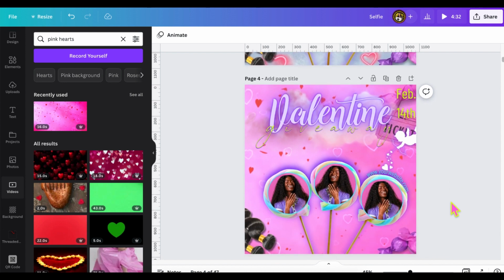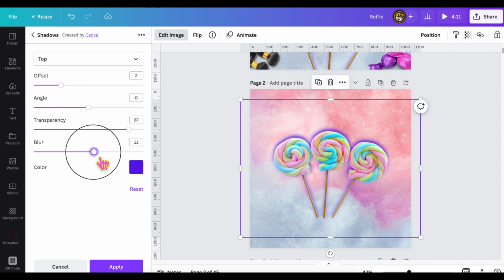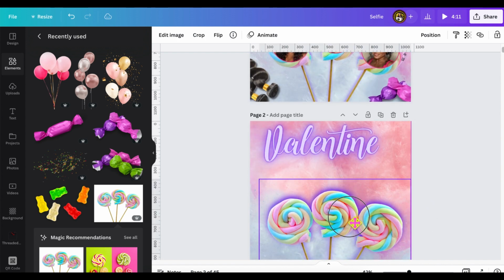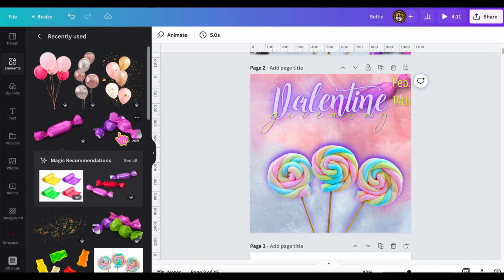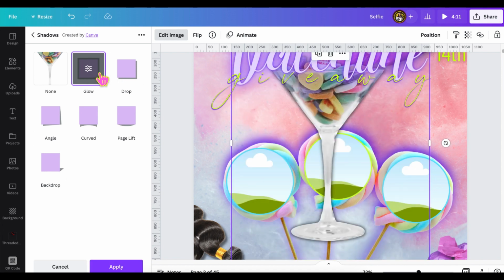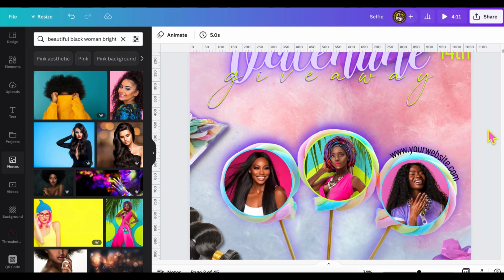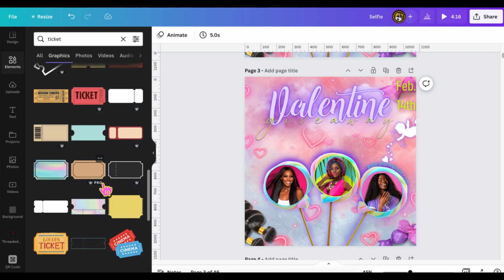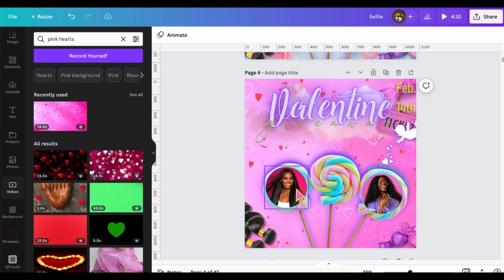"DIY Valentine's Day Flyer: A Beginner's Guide to Creating a Simple and Beautiful Design in Canva"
In this tutorial, I will show you how to create a beautiful and simple Valentine's Day flyer using Canva. I will take you step-by-step through the process of selecting, customizing  elements, and adding text and images to create a unique and professional-looking flyer. Whether you're a beginner or a seasoned Canva user, this tutorial is perfect for anyone looking to create a Valentine's Day flyer that stands out. With helpful tips and tricks, you'll be able to create your own stunning flyer in no time. So grab your laptop and let's get started!

Just for watching here's a 🎉FREEBIE

⌨️WIRELESS KEYBOARD